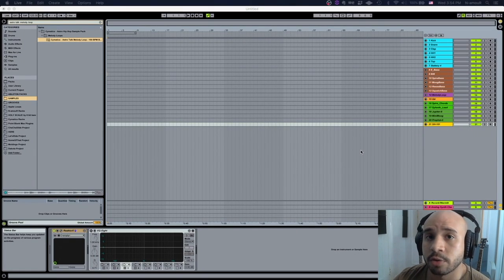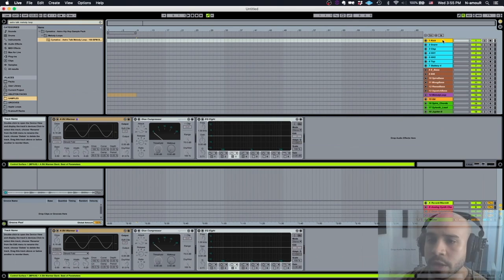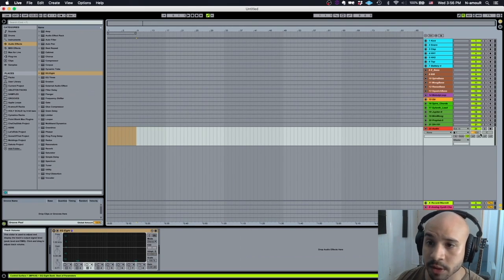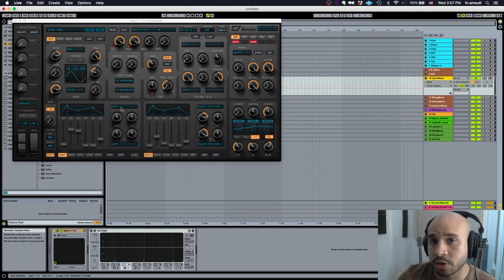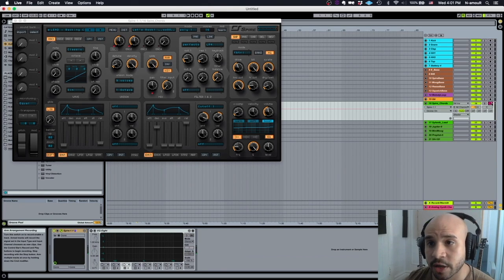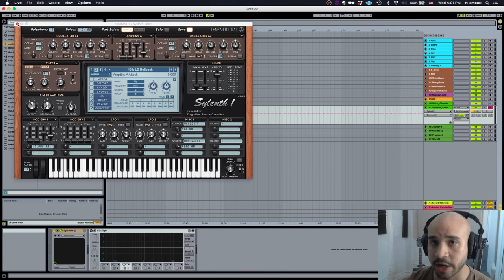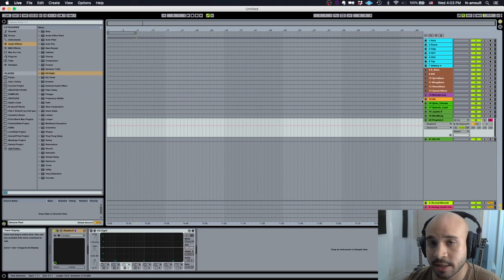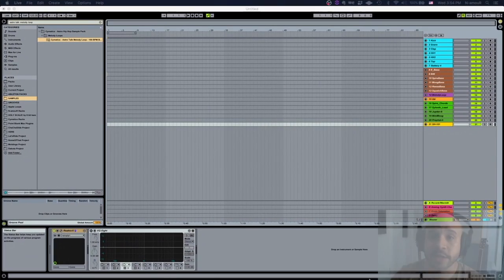Workflow: My Production Template! (And Free Reaktor Presets)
Take an in-depth look at my production template! Learn how I organize my session, what instruments and effects I have saved, how to create your own default audio and midi tracks, and more!

Thanks Tiago Dos Santos for splitting the cost of Sylenth1 with me.
All music original content produced by me.